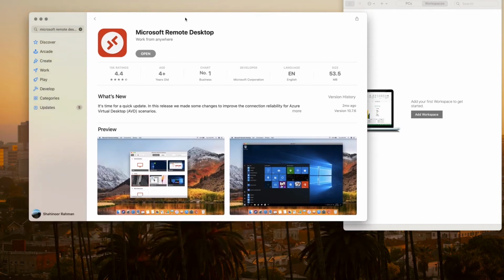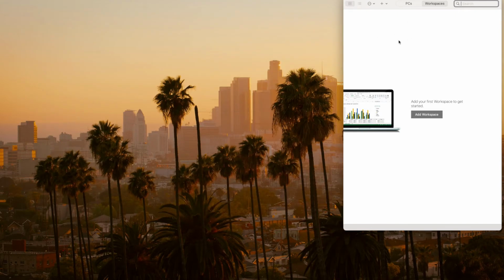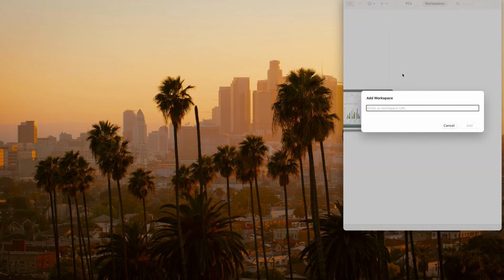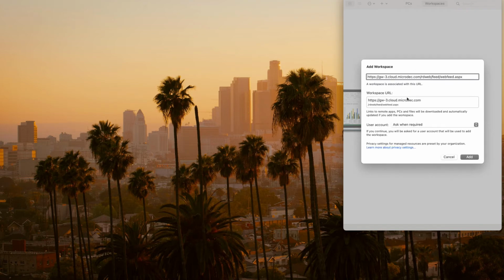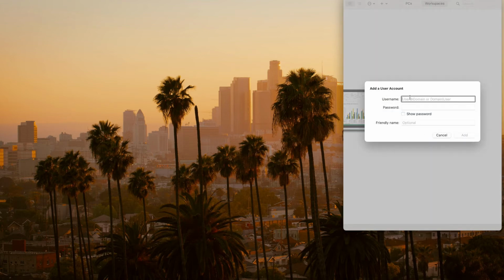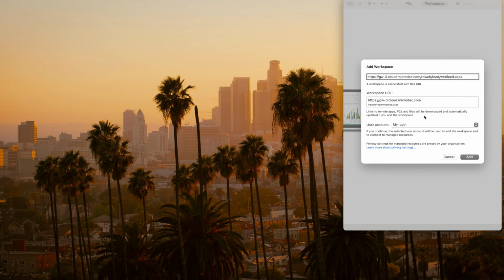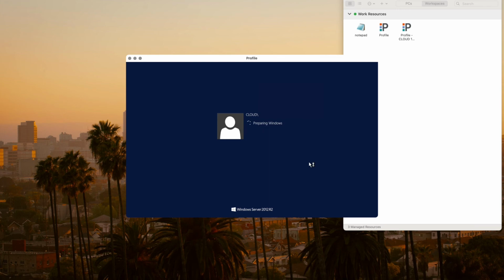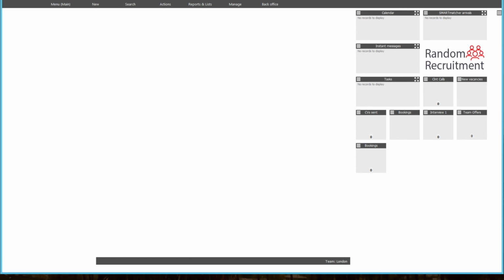Microdec Profile - Cloud Mac Login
If you are a Profile recruitment CRM administrator or IT at a company that uses the CRM, you may have had to call the Profile support desk for assistance in setting up the Profile remote desktop icon, for users to access the cloud platform. If you would prefer to watch a video tutorial instead, here is the video to watch. Please do note that this tutorial is for Mac machines only and that Windows users have a different process, click the link below to view the process on Windows.